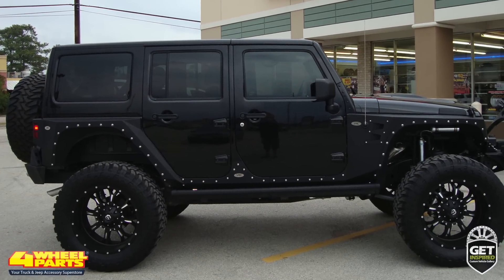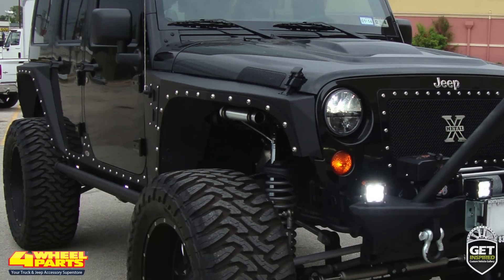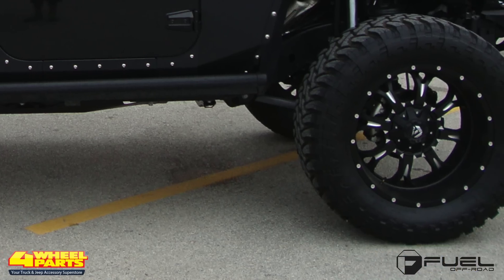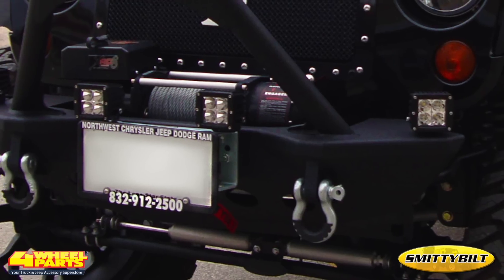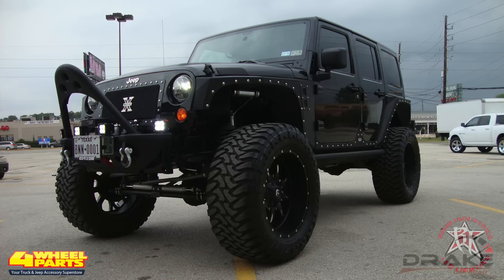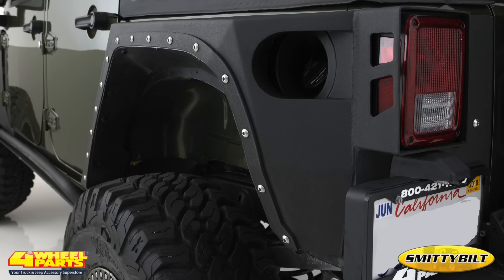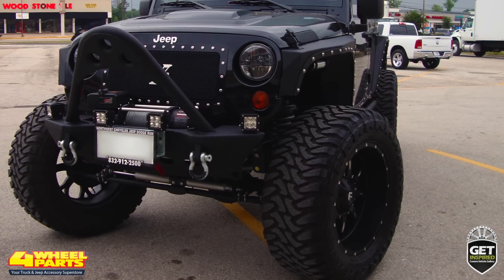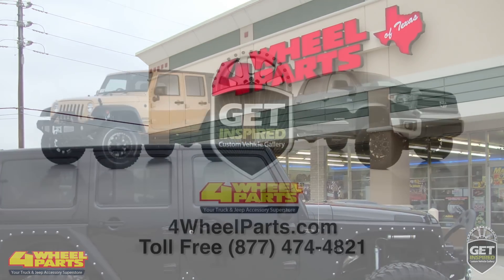2013 Jeep JK Build - 4 Wheel Parts - Houston, Texas 18 145776 4WP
*HERE IS THE LIST OF PARTS ON THIS JEEP 2013 JK WRANGLER*
Houston, Texas 4 Wheel Parts Store presents this 2013 Jeep Wrangler JK Unlimited Sport. Houston 4 Wheel Parts of Houston Texas  supplied and installed a wide variety of upgrades and accessories on this Jeep, transforming it into a highly capable off-road rig with head turning good looks and an aggressive off-road style.

*JEEP SUSPENSION, WHEEL AND TIRE UPGRADES*
RUBICON EXPRESS 4.5 INCH SUPERFLEX SUSPENSION SYSTEM

*JEEP BODY ARMOR / EXTERIOR*
SMITTYBILT SRC STINGER FRONT BUMPER WITH D-RING MOUNTS IN TEXTURED MATTE BLACK

*JEEP LIGHTING*
TRUCK LITE LED HEADLIGHTS

*4 WHEEL PARTS STORES IN HOUSTON TEXAS*

4 Wheel Parts - Houston Store #53

4 Wheel Parts - Houston Store #18

4 Wheel Parts - Houston Store #27

Today I want to show you this 2013 Jeep Wrangler JK Unlimited Sport. 4 Wheel Parts of Houston Texas  supplied and installed a wide variety of upgrades and accessories on this Jeep, transforming it into a highly capable off-road rig with head turning good looks and an aggressive off-road style.

For increased clearance and traction, the build starts with suspension wheel and tire upgrades. 4 Wheel Parts installed a Rubicon Express 4 and a half inch super flex suspension system complemented with Bilstein series 5160 Shocks. The added suspension height provided the necessary clearance for these 20 inch, Fuel, Krank Series, matte Black wheels and these 37 inch Toyo, Open Country, Mud Terrain Tires. A Pro Comp Dual Steering Stabilizer Kit was installed for maximum handling.

For maximum wheel travel and increased approach angles, 4 Wheel Parts installed Smittybilt’s SRC Stinger Front Bumper with winch and D-ring mounting locations and a set of Smittybilt XRC Full Corner Guards. The Winch is a Smittybilt XRC8 8,000 Pound winch.

For night time off-road driving the Jeep’s headlights were upgraded with a set of Truck Lite LED Headlights and  the front bumper wears 4 Ridgid Industries Dually series LED lights.

To prevent hood flutter after the lift kit installation, a set of Drake Off-Road Heavy Duty Hood Latches was installed.

For added style a T-Rex black metal grille replaces the stock jeep slotted grille.

For easy access to the jeep’s cab, a set of AMP Research Power Running Boards were installed.

The rear of this jeep was outfitted with Smittybilt XRC Rear corner guards and a Smittybilt XRC Rear Bumper With Tire Carrier.

These accessories will provide greater wheel travel, ground clearance and departure angles .

ABOUT 4WHEELPARTS
When 4 Wheel Parts opened its doors in 1961, the motto was “Quality Parts, Lowest Prices, Fastest Service and Fully Guaranteed.” Powered by that attitude, 4 Wheel Parts grew from a one-person operation to the nation’s largest distributor of off-road parts and accessories. Today, over 50 years later, our customers still demand superior service — and we strive to deliver at every opportunity.